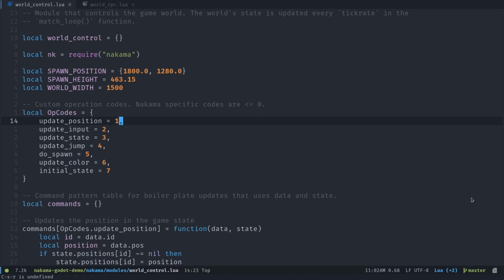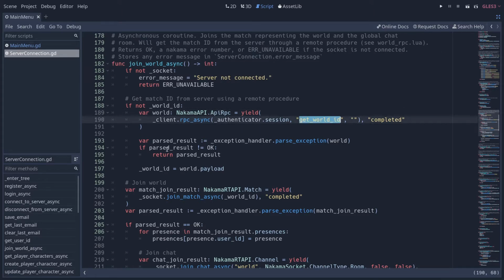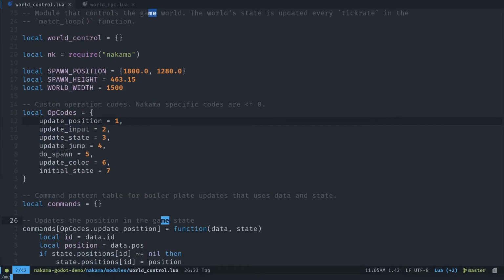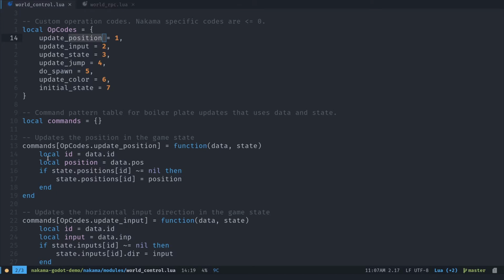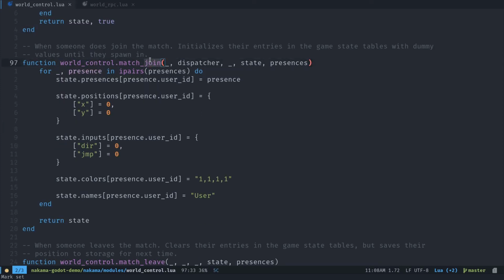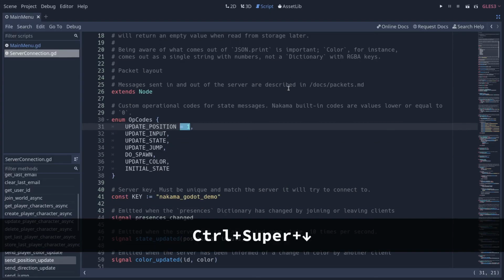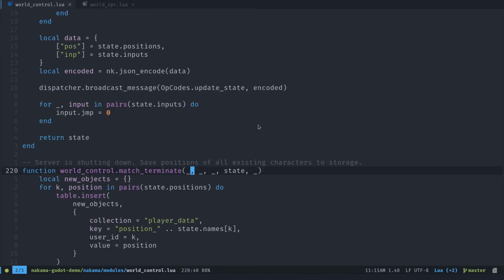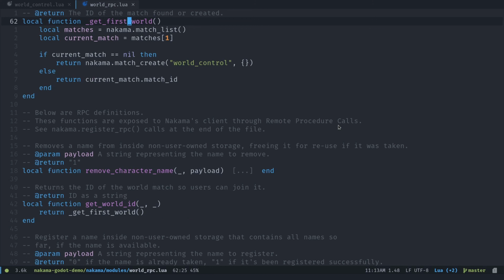Getting Started with Nakama in Godot: Authoritative Server code overview (8)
Here's an overview of the more complex authoritative server in the open-source Nakama Godot demo. This should help you better understand the demo's code.

Nakama is the leading open source game server framework for building social and competitive online games in Godot, Unity, Unreal Engine, MonoGame, LibGDX, Defold, Cocos2d, Phaser, Macroquad and more. Use Nakama to create, deploy, scale and monetize competitive and social games.